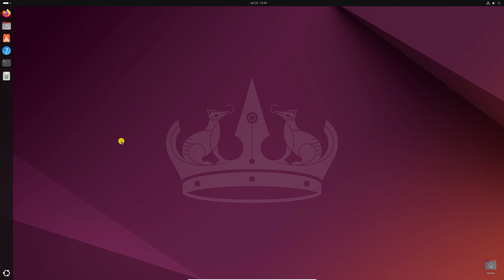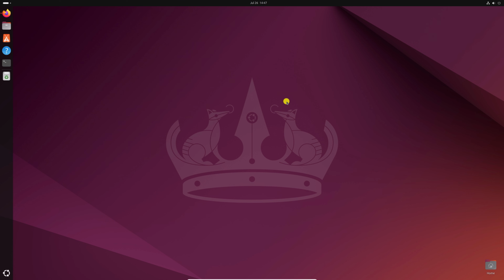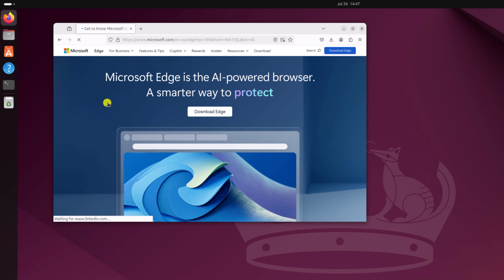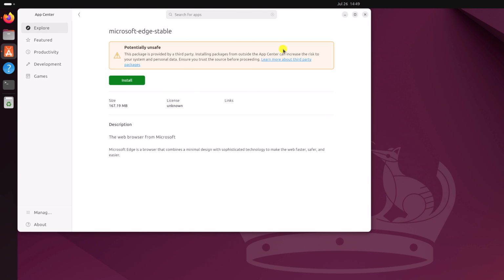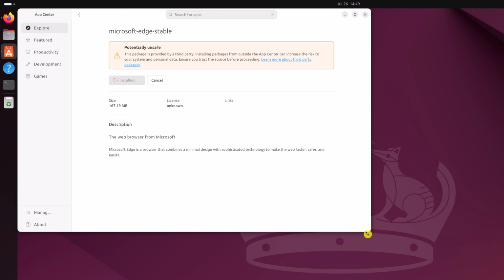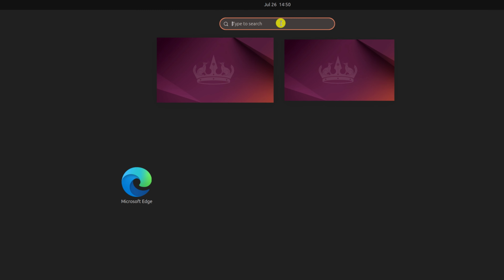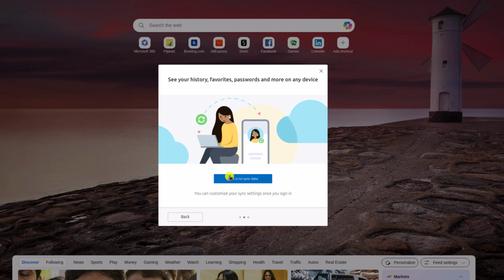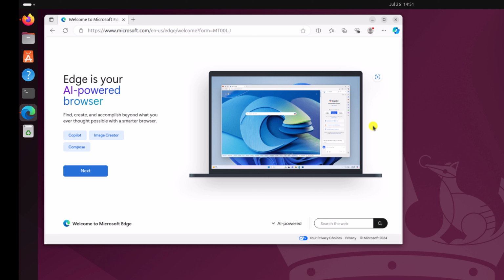How to Install Microsoft Edge Browser on Ubuntu 24.04 LTS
In this video, we are going to learn how to install the Microsoft Edge browser on Ubuntu 24.04 LTS. By default, Firefox is the default browser on the Ubuntu operating system. However, if you want, you can also install the Microsoft Edge browser. Here's how.